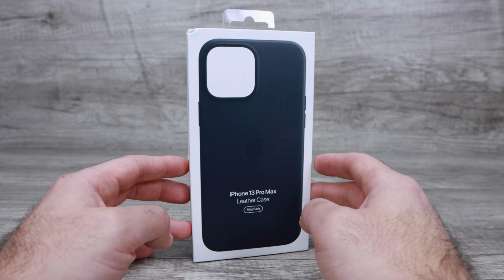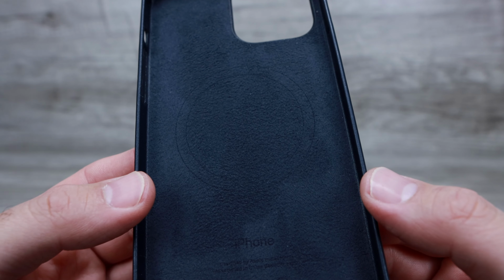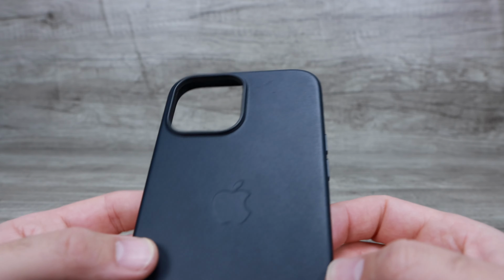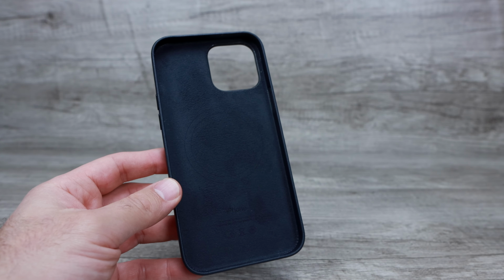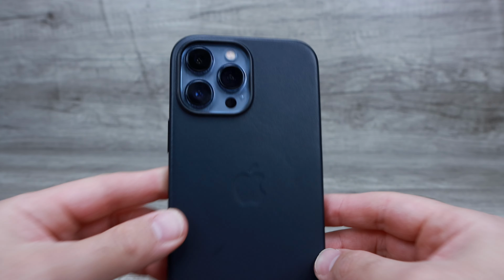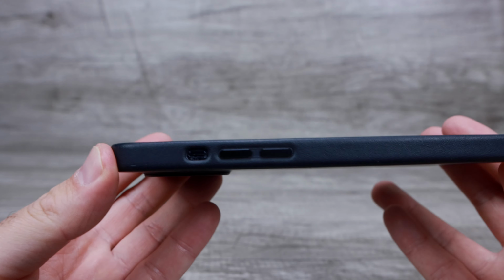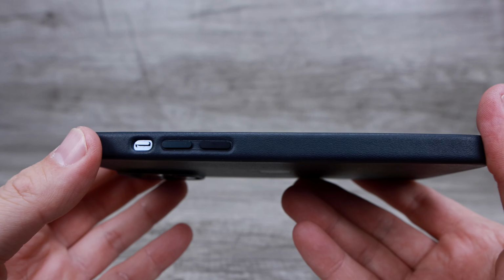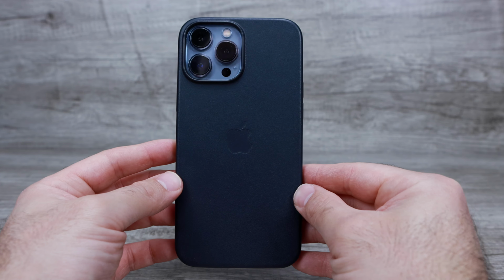iPhone 13 Apple OEM Leather Case Review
Links for Current Pricing and Colors:
iPhone 13
iPhone 13 Pro
iPhone 13 Pro Max
iPhone 13 Mini
(Amazon Links)
🔴My Youtube Gear🔴
➡️Main Camera (Amazon)
➡️Lens 1 (Amazon)
➡️Lens 2 (Amazon)
➡️Microphone 1 (Amazon)
➡️Microphone 2 (Amazon)
➡️Tripod (Amazon)